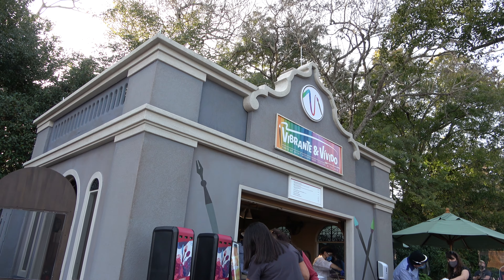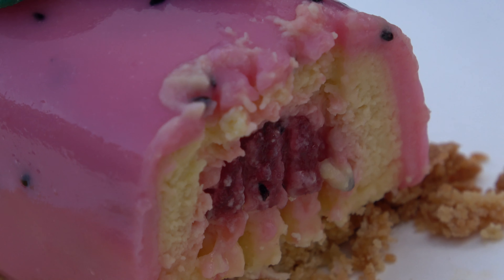Epcot January 2021 Update with The Legend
Join The Legend and Molly as they show you around the latest goings on at epcot for january 2021 including all the construction happening around the park on ratatouille, guardians of the galaxy cosmic rewind, harmonious, play pavillion, space 220 and more.  They also take a look at the 2021 version of the epcot international festival of the arts and all the food booths, beer, artwork, street art, scavenger hunt and more that goes into this walt disney world special event.

The Legend @inthelooplegend
Hyde @onlinehyde
Ranger @parkblotter

Untapped: DrewTheIntern